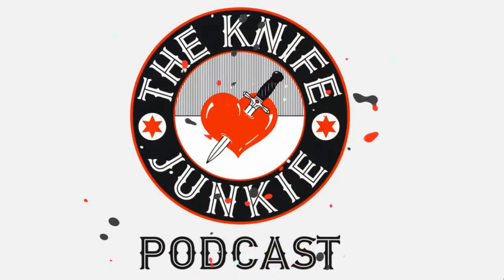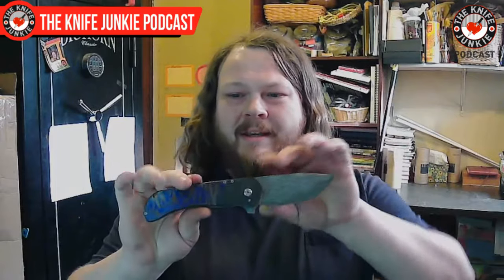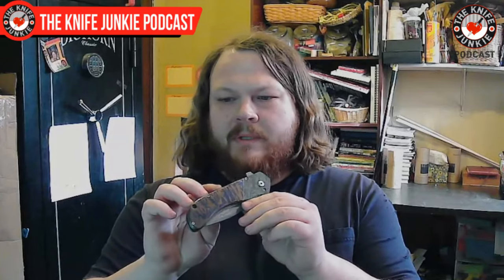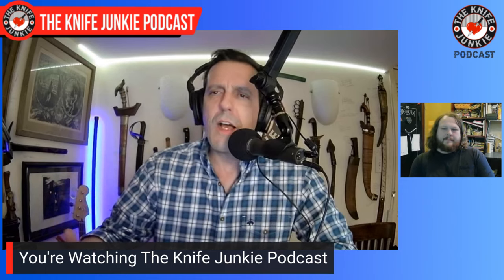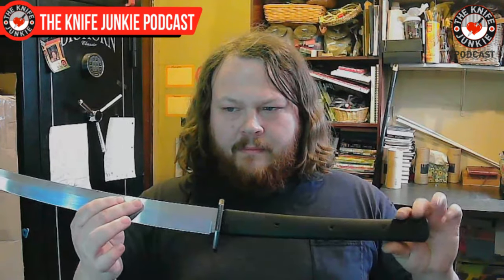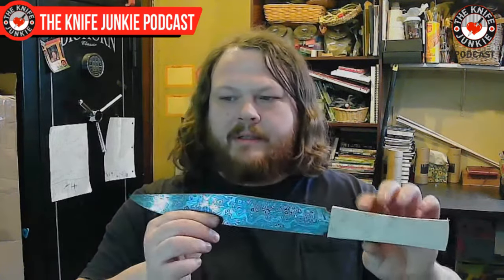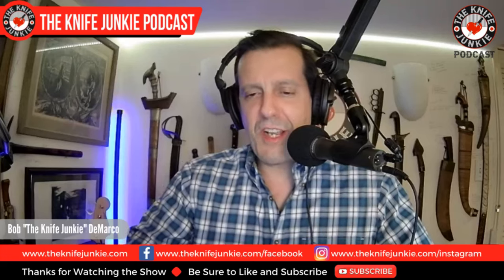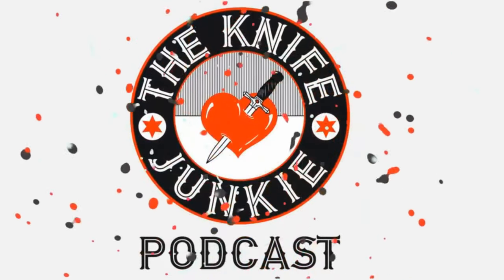Charles Jones Blades: The Knife Junkie Podcast (Episode 508)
Charles Jones of Charles Jones Blades joins Bob "The Knife Junkie" DeMarco on Episode 508 of The Knife Junkie Podcast

Each Charles Jones Blade is made entirely by hand, from start to finish, in house. Jones prides himself in his heat treat, thermal cycling to maximize toughness of the blade steel. His chosen temperature, time and quench for each steel maximizes hardness and edge retention.

Every Charles Jones blade, though beautiful, is meant for work, whether small trapper, large chopper or sword. He believes that the type of blade steel used in making a knife should compliment the intended use of the design.

Charles Jones Blades are currently being made from 1095, 01, W2, 80CRV2 and AEB-L.